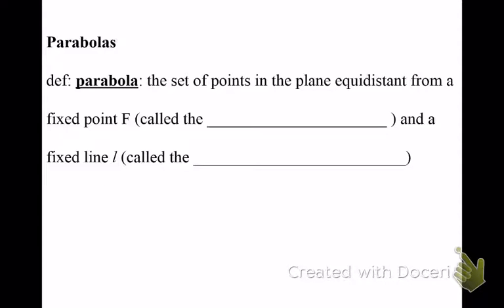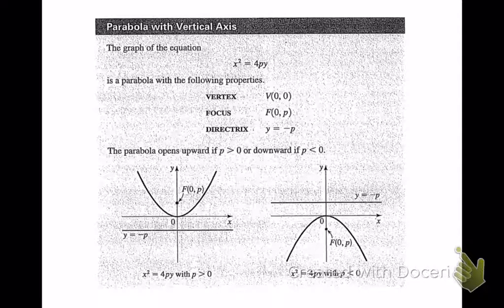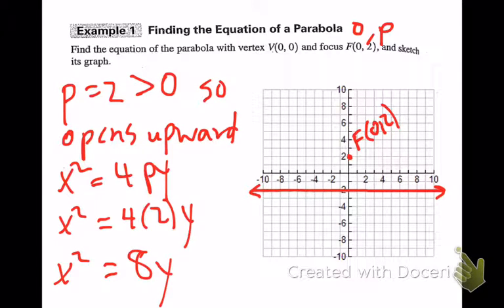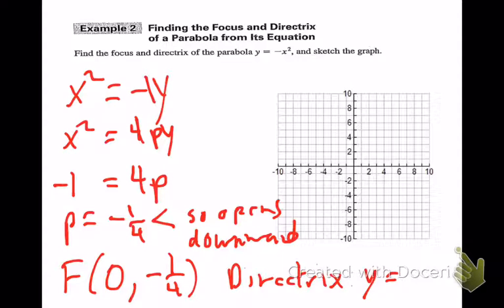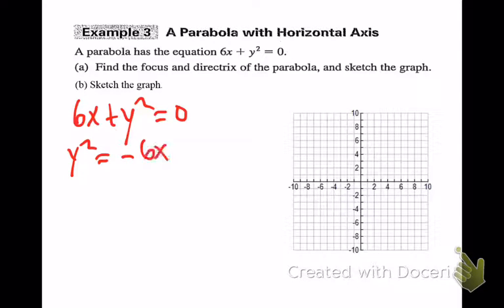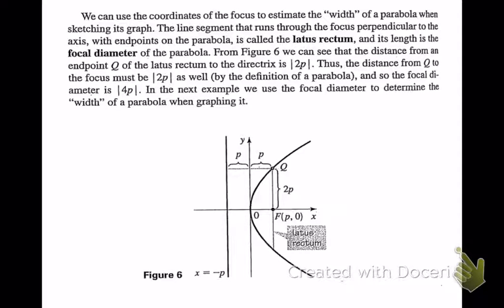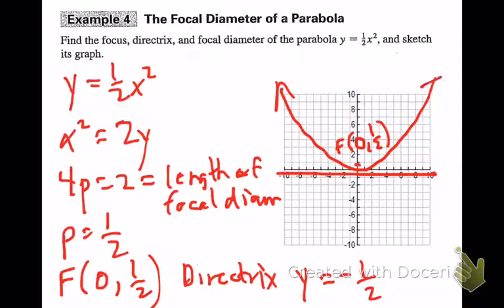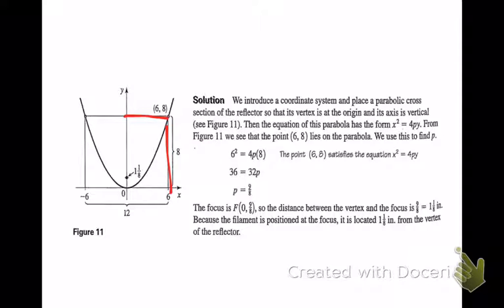Honors Geometry class notes for parabolas